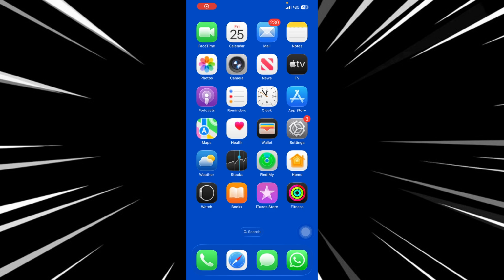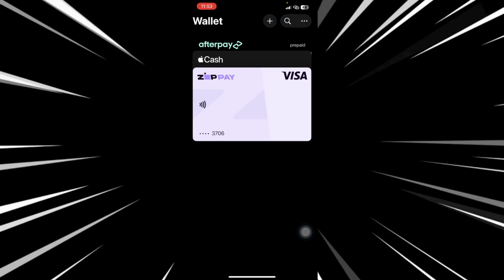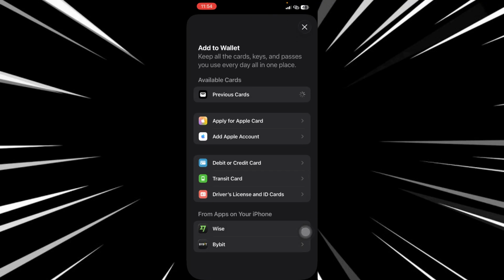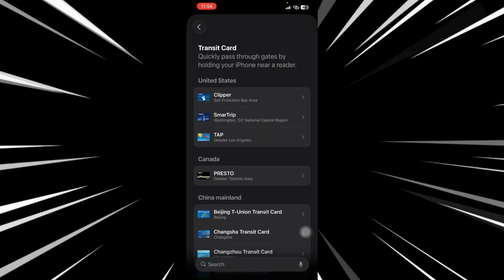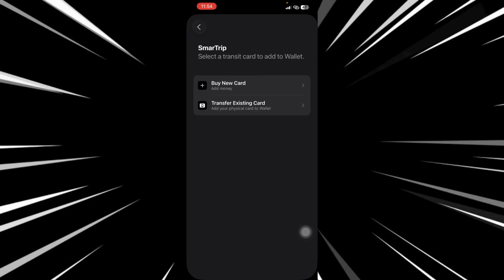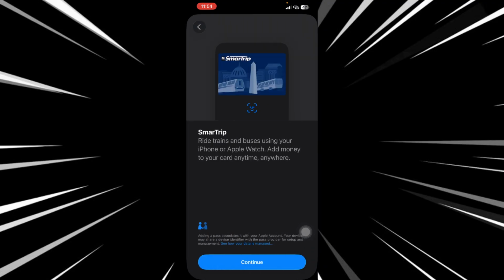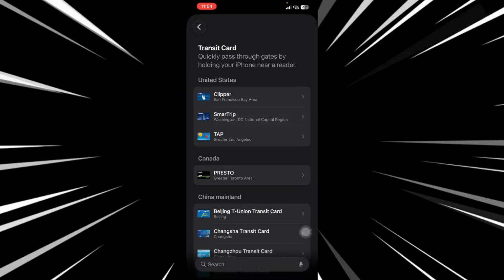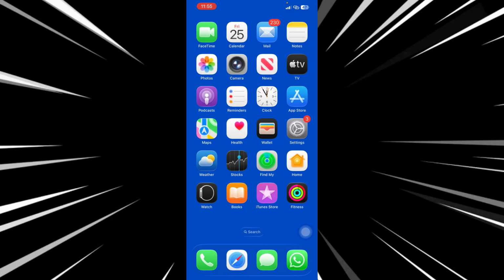How to Add Metro Card to Apple Wallet (Step-by-Step)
No more fumbling for your MetroCard—add it to Apple Wallet like a pro! 📲🚇 This quick guide shows you exactly how to digitize your ride, step-by-step, so you can tap and go with ease. Whether you're commuting in NYC or just love convenience, your iPhone is about to get even smarter. 🍎✨